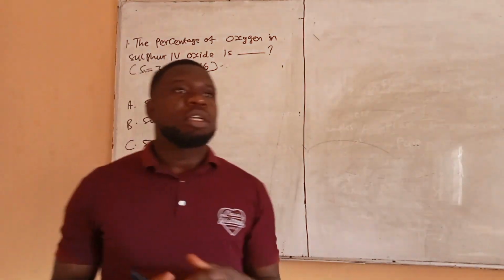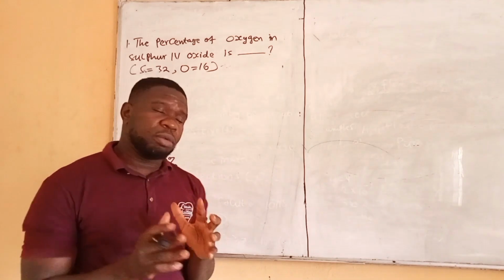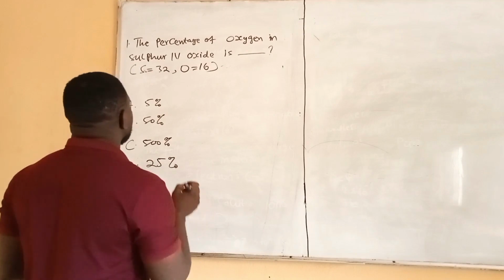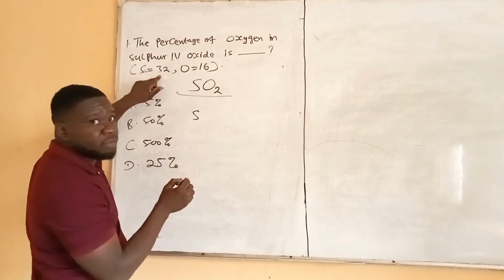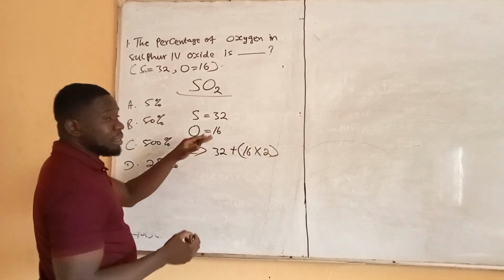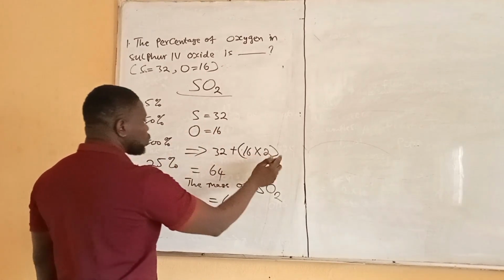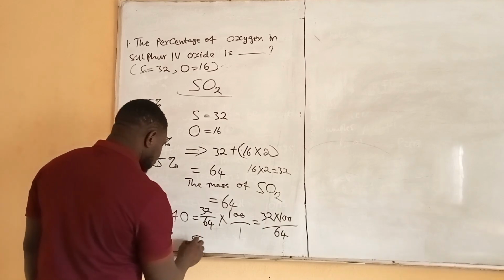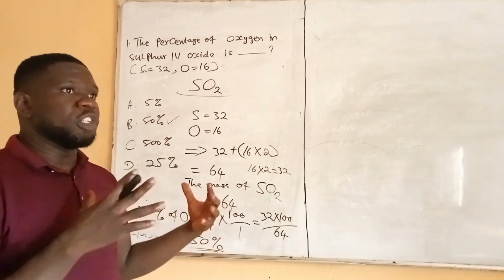What is the percentage composition of Oxygen in Sulphur IV Oxide?